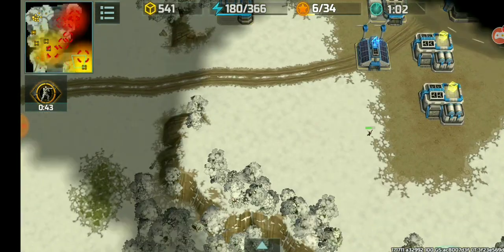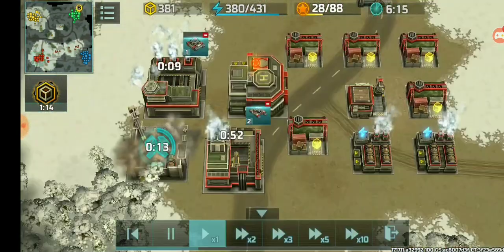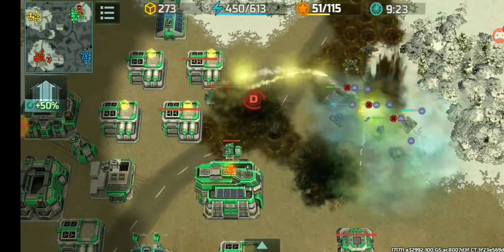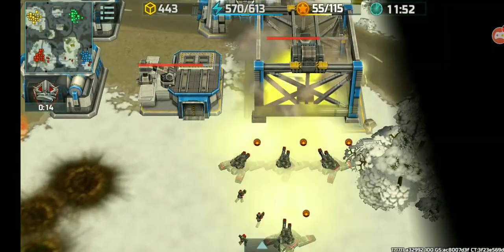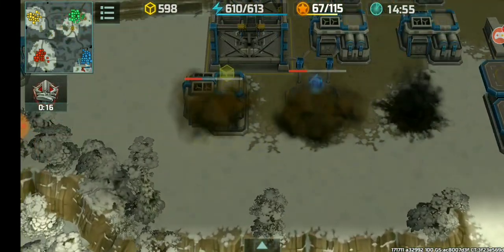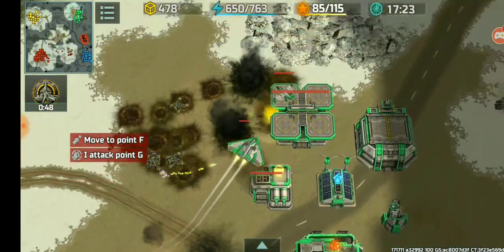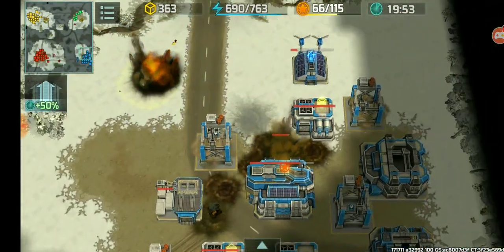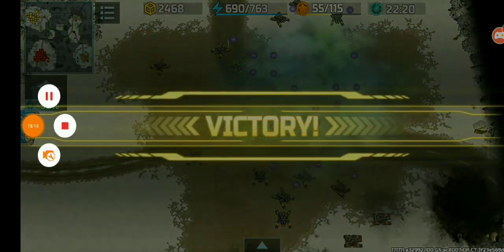(AOW3) - E.B.S.G Tracie & Journey vs Spitfire & Savage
also another discord group! aow3 united!

Also if you would like to help me grow my channel & in-game account there is a link where you can donate thanks for you're kindness!

and other EBSG clan's channel for more interesting content thanks!

Philippine player (re-commended) for players rank 4-15.

Also a popular streamer of both factions!

For confederations

Also Art of war 3 Global conflict

App store/apple ios.